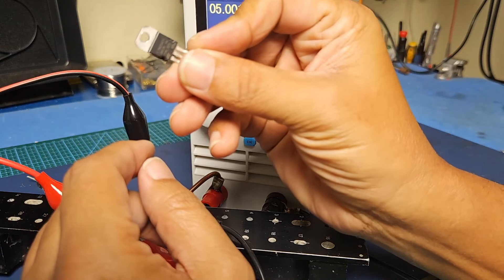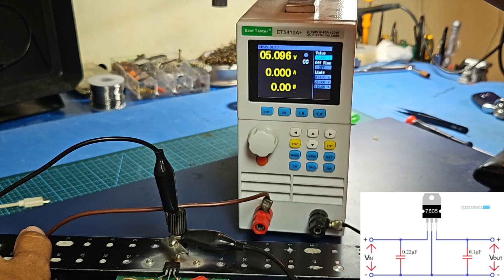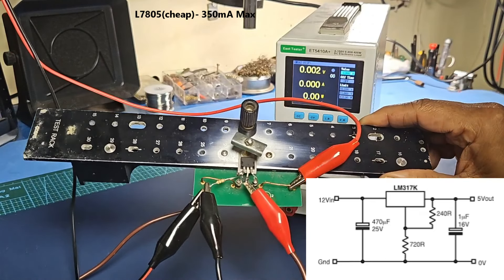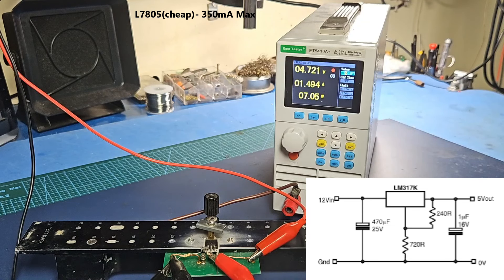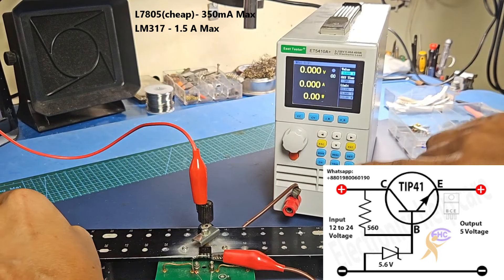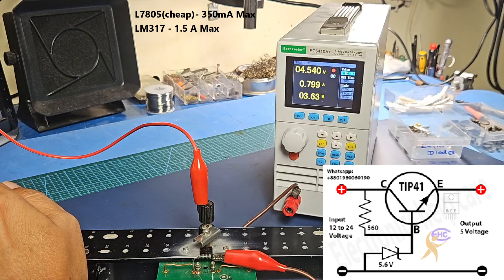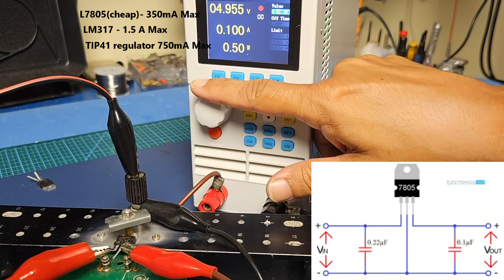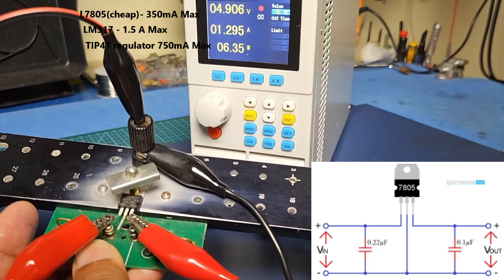L7805 රේගුලේටර් load test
L 7805 regulators fake වගේම Originals ලංකාවේ electronics shops වල තියෙනවා ,, නමුත් අපි මේවා පරිපතයකට යොදා ගන්නකොට load test එකක් කරලා නෙවෙයි දන්නේ . මේ video එකෙන් එම අතපසු වීම කෙතරම් හානියක් කල හැකි වරදක්ද බව වටහා දෙනවා